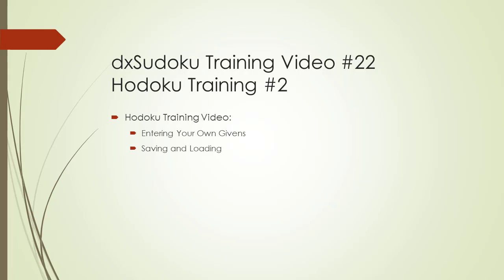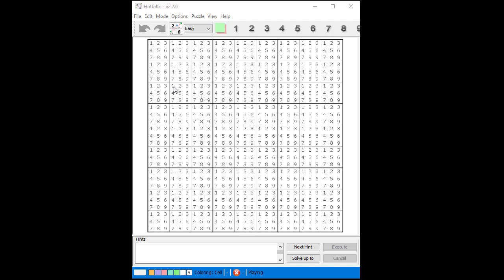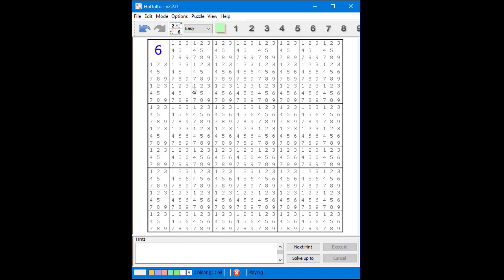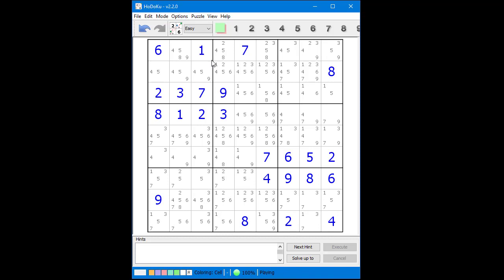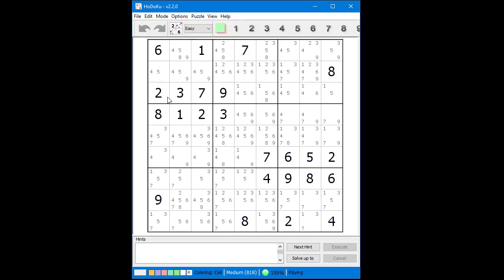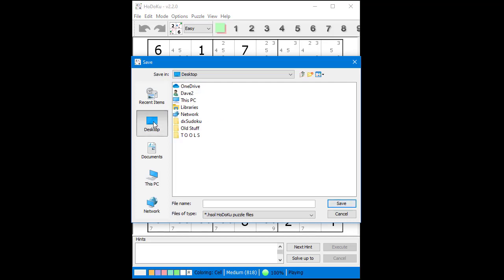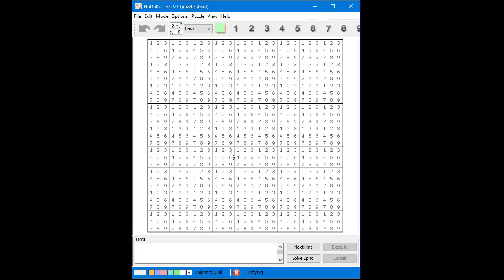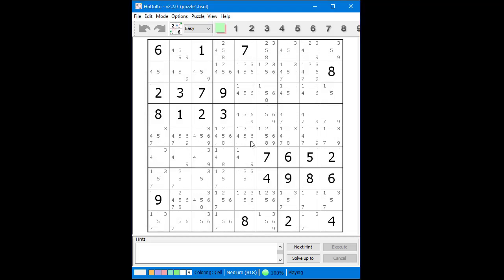dxSudoku #22 Hodoku #2 Entering Your Own Givens, Saving and Loading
In this video we will show you how to enter givens into Hodoku from a puzzle outside the program.  And we will show you have to save and load puzzles you have entered.